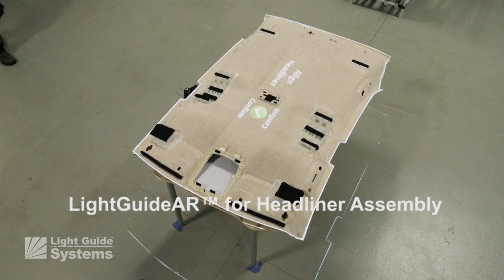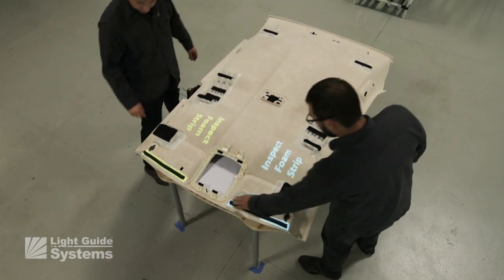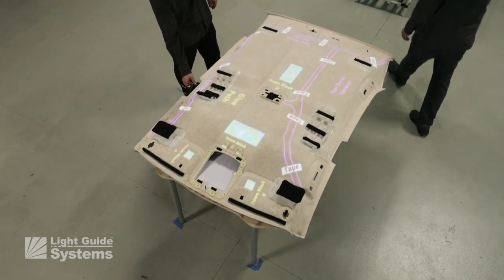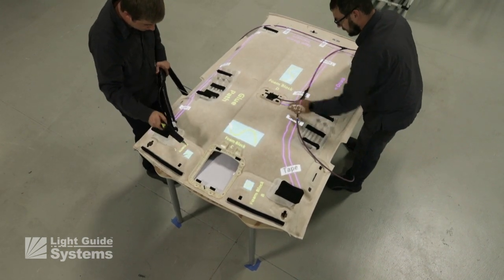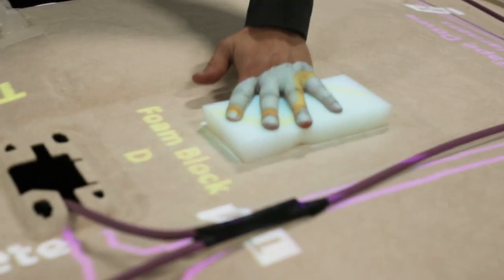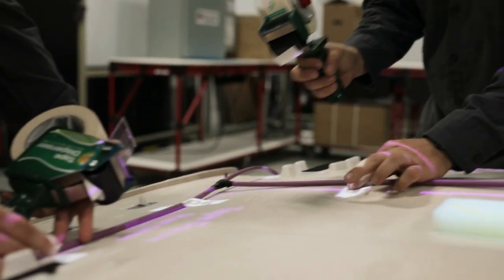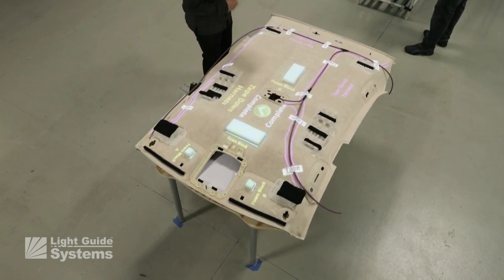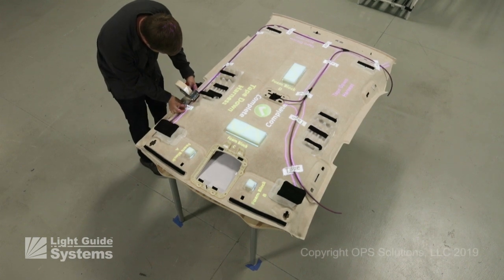Headliner Assembly Guided by Augmented Reality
Asynchronous Headliner Assembly Guided by Augmented Reality

For large-scale assemblies, like headliner assembly, it’s not uncommon to have more than one operator working on a part asynchronously.

In this video, LightGuide’s industrial augmented reality (AR) work instruction platform projects inspection, paced glue dispensing, and wire harness routing work instructions directly onto an automotive headliner, guiding two operators in an asynchronous team assembly.

AR Guidance for Asynchronous Workflows & Team Assembly

This LightGuide smartAR Workcell is equipped with a ceiling-mounted high-resolution, high-lumen projector that provides real-time AR guidance for an asynchronous headliner assembly. Using 3D sensors, LightGuide can detect when tasks have been completed and advance to the next step in the process.

Because this particular workflow has been created to guide two operators at once, the LightGuide system waits for detection that both operators have completed the step before advancing. The result is that LightGuide can provide asynchronous, dynamic guidance for each step of the headliner assembly workflow.

The Power of Digitizing Manufacturing Workflows with LightGuide

LightGuide’s AR software transforms manual processes by projecting digital step-by-step work instructions onto an employee’s work surface, standardizing and error-proofing the work. Coupled with 3D sensors and vision cameras, the system prevents and detects errors in real time while capturing data and insights on your operator’s performance and quality.

For example, the glue application shown in this video is not only effective for guiding glue placement but also for guiding glue pacing. This ensures glue is applied in the same place, and at the same pace, across every operator and every shift for enhanced quality and throughput.